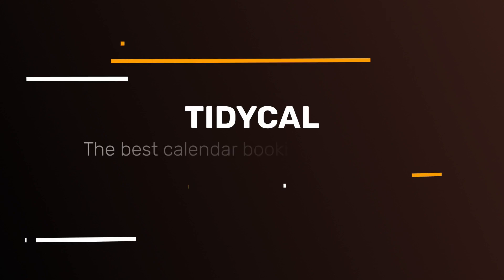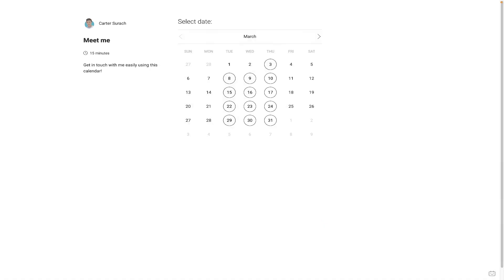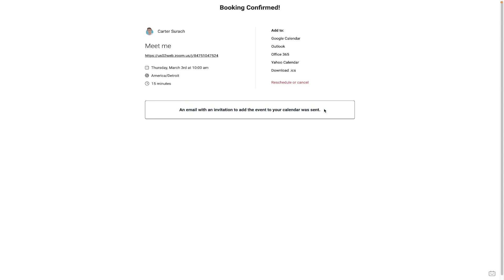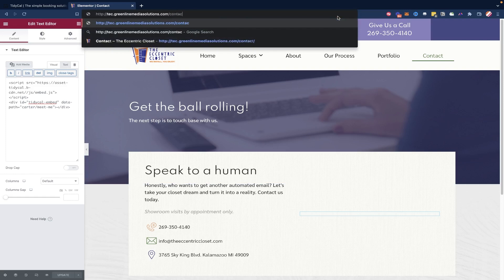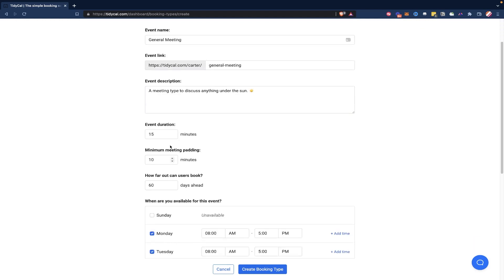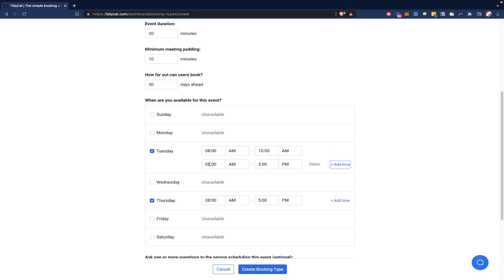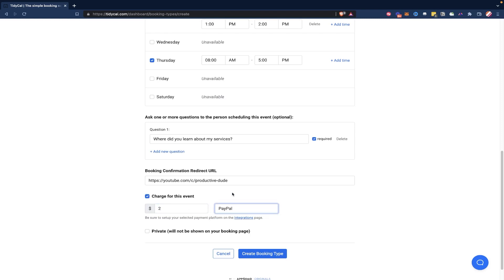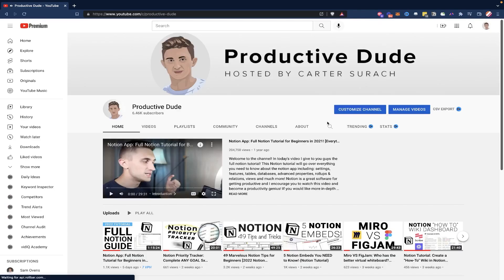The Best Calendar Booking Tool in 2022! (for professionals)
The Best Calendar Booking Tool in 2022!

Hey there productive friends! In today's video I go over the best calendar booking tool in 2022. The best booking tool award goes to: Tidycal!

Tidycal has 98% of what Calendly has to offer. The difference between these two is that Tidycal is a ONE TIME payment of only $29! Calendly and other booking software will require you to pay monthly. The great thing about the Tidycal booking tool is that it is updating constantly at no additional cost!

Chapters:
0:00 - Introduction
1:23 - Tidycal in Action
2:52 - Tidycal Backend
3:10 - Embedding your Calendar for Booking
4:05 - Creating Your Own Event in Tidycal
8:37 - Outro